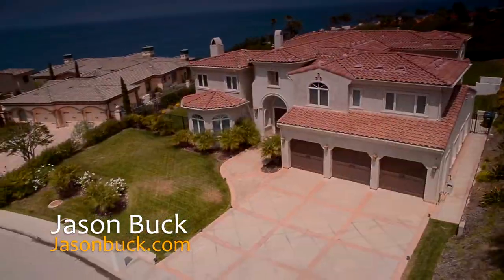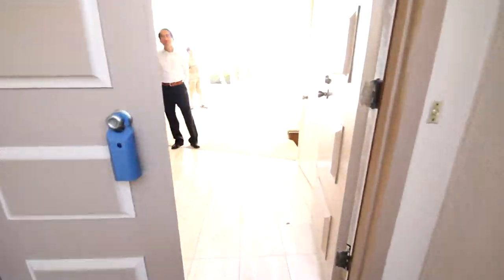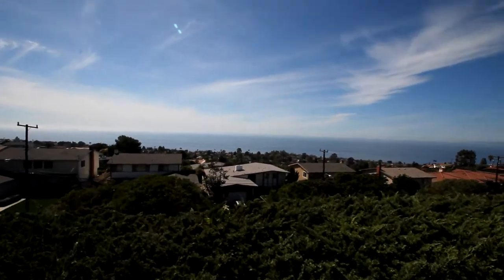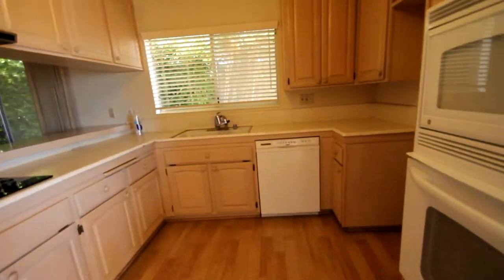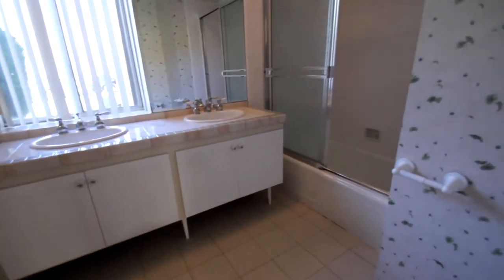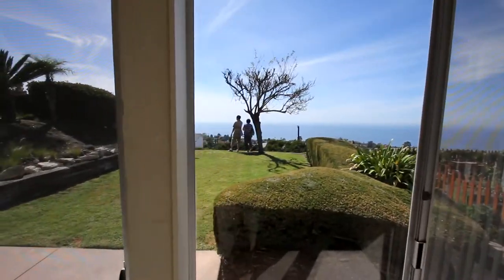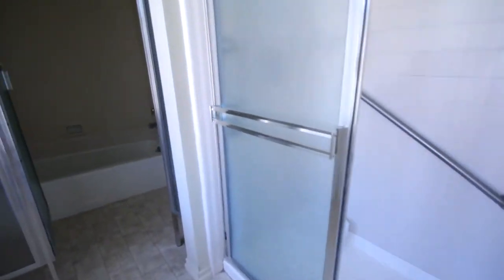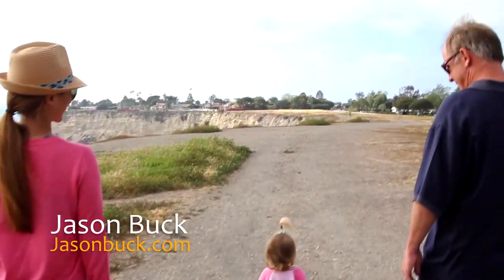Huge Ocean View Home for Sale in RPV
takes you on a virtual tour of 28341 Hazelridge Dr in Rancho Palos Verdes.  This home has a very big over 180 degree view of the ocean from the South showing Catalina Island to the North and Malibu.  The home is in mostly original condition so it could use some upgrading, but there is massive potential to upgrade to a magnificent property.  This home will sell quickly.  Please call or write soon for more info or a showing.